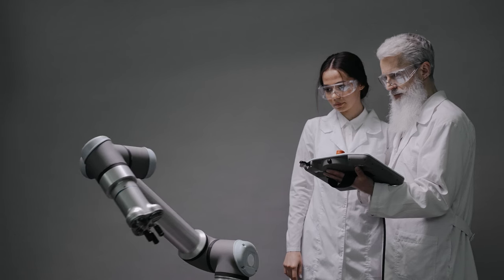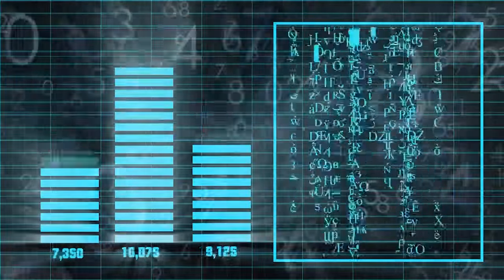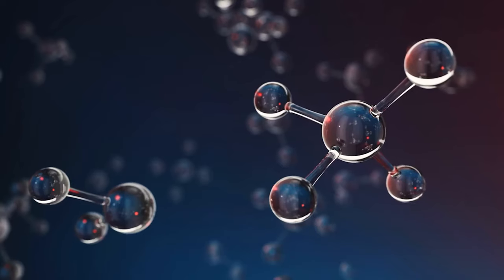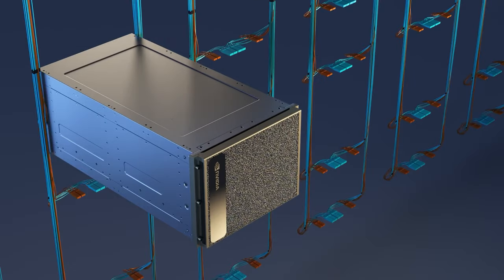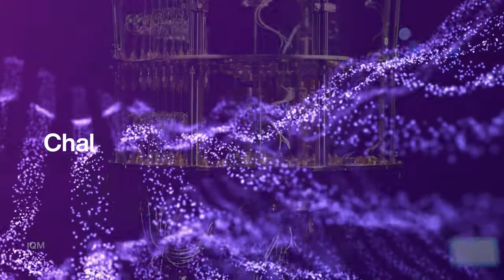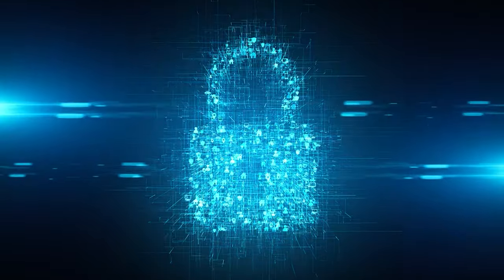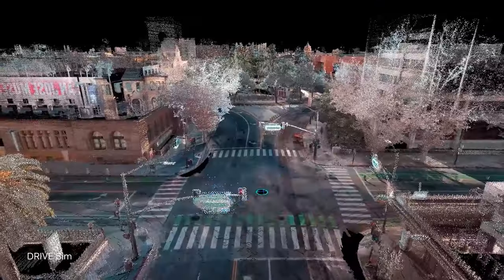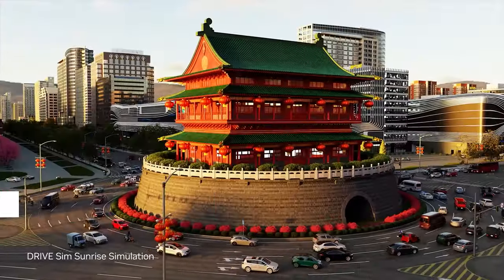AI's Quantum Leap: The Fusion That Will Change Everything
Discover how AI and Quantum Computing are fusing to reshape our world. From revolutionizing drug discovery to transforming cybersecurity, this video explores the groundbreaking applications and challenges of Quantum AI. Learn about superposition, entanglement, and how these technologies could either save humanity or challenge everything we know. Join us as we unravel the future of tech and its impact on industries like healthcare, finance, and climate modeling.